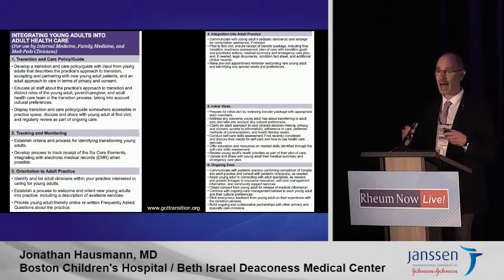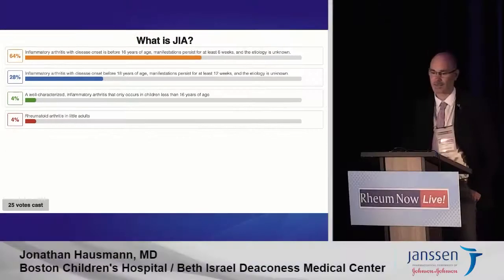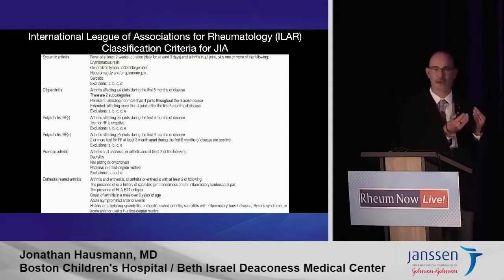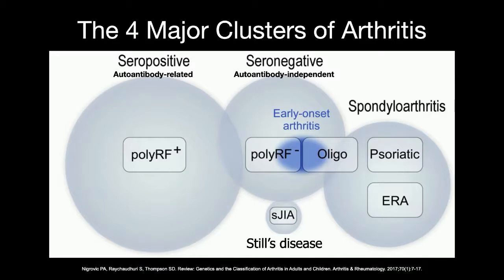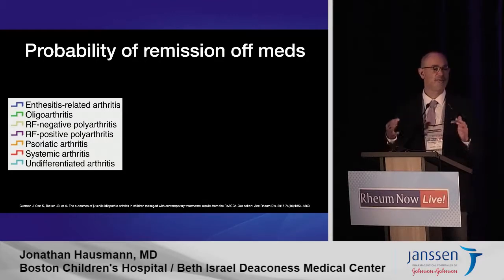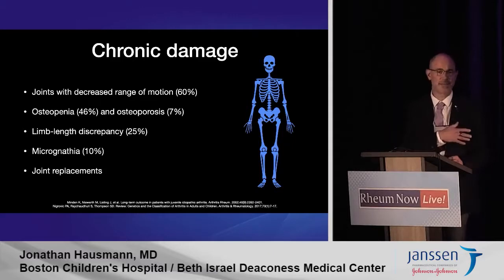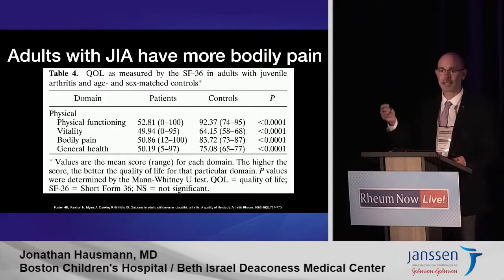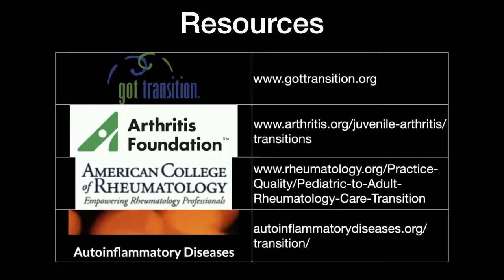Adults with Juvenile Idiopathic Arthritis: It ain’t all child’s play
Presented by Jonathan Hausmann, MD, at the RheumNow Live 2022 meeting held in March.